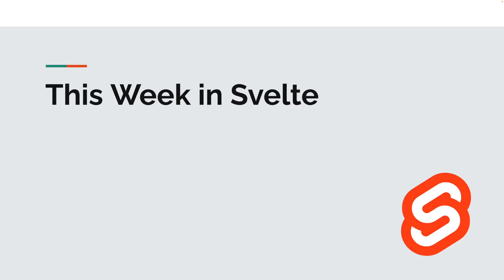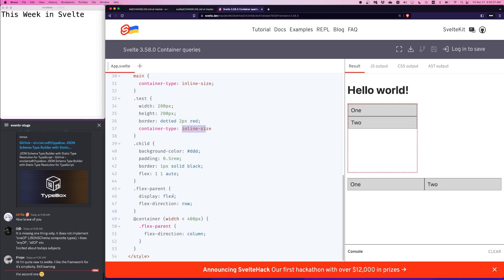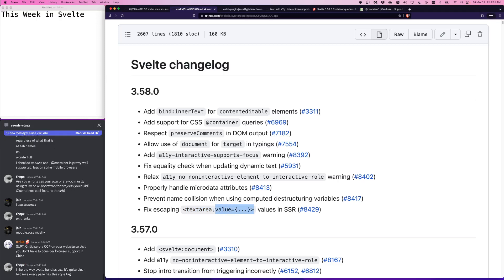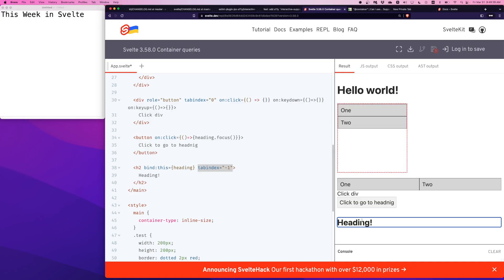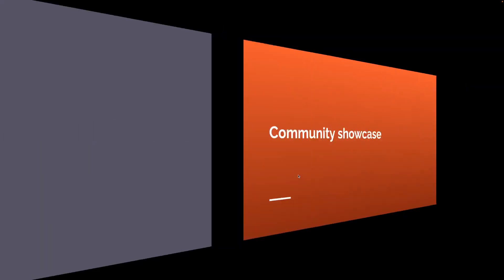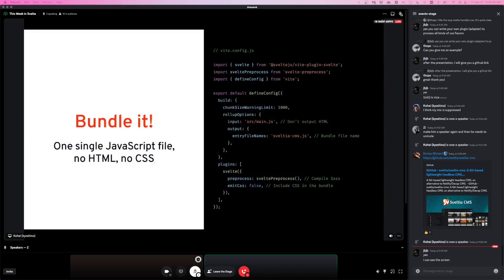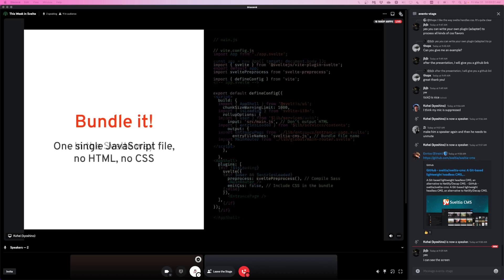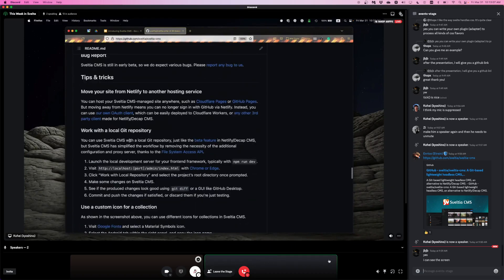This Week in Svelte (2023 March 31) - SvelteKit, Svelte; static sites and headless CMS demos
This Week in Svelte is a weekly event where we casually discuss things that happened on the Svelte Discord, showcase community projects, and review some popular Q&A to learn and grow together.

This week’s topics:

0:00 Introduction
0:34 Changelog - SvelteKit v1.14.0, v1.15.0; Svelte v3.58.0; container queries
12:04 Quick facts - macOS Zoom demo; focus management with Svelte tick
23:44 Community Showcase - Sveltia CMS by Kohei
43:03 This week in discussions - When JavaScript fails
45:19 This week in Q&A - Building a static SvelteKit site using data from a remote API or local filesystem

REPLs and Codebases

Community Showcase

Articles

- Modal Dialog Example, WAI-ARIA (good to test with screen magnifiers)